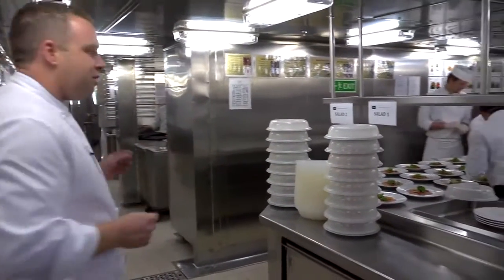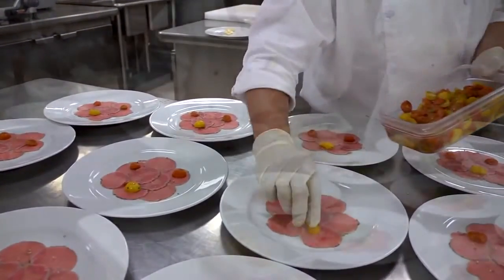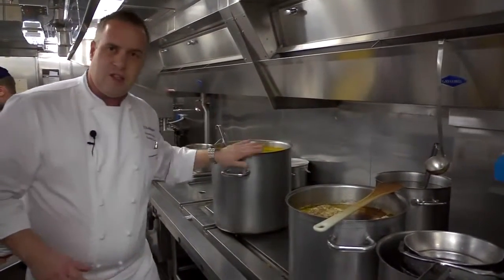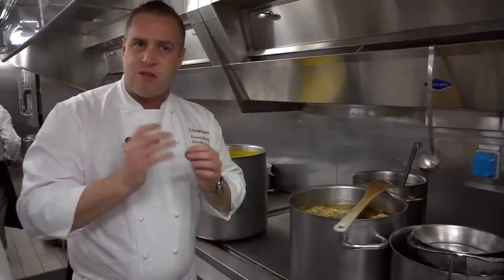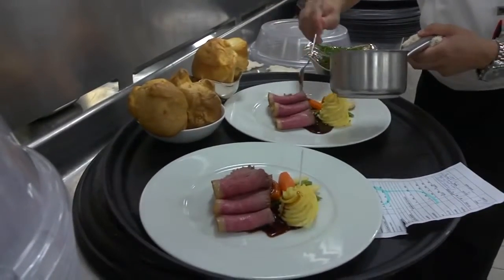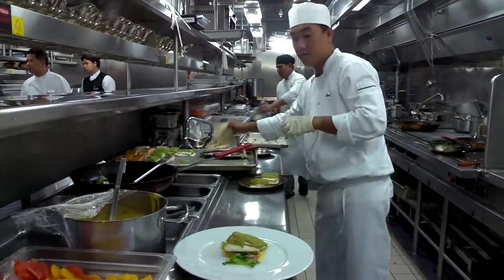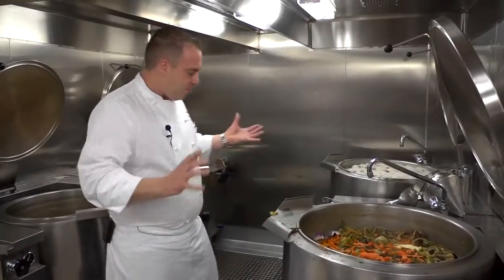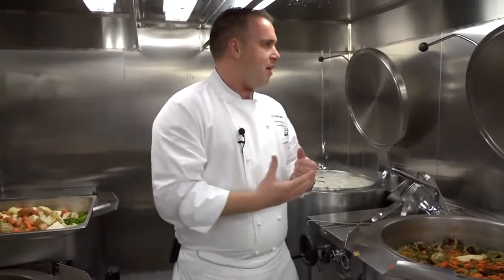Tour delle cucine con Seabourn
Uno dei momenti piú eccelsi a bordo di una crociera Seabourn è quello che si consuma a tavola. Ingredienti di primissima scelta preparati al momento da un team di chef di altissimo livello.